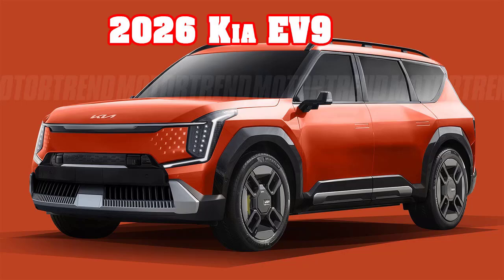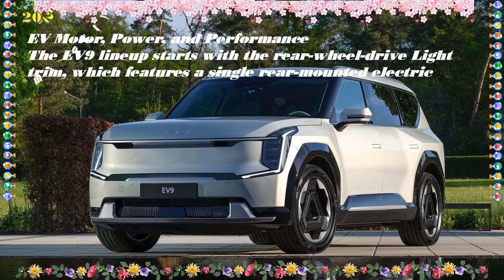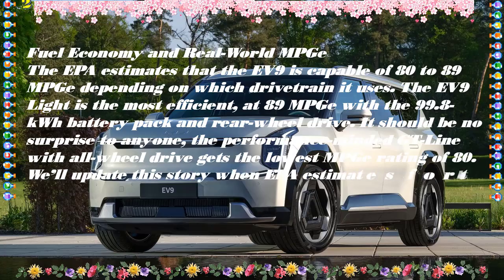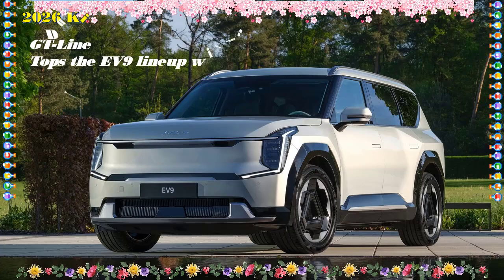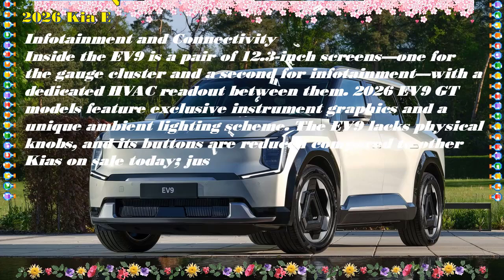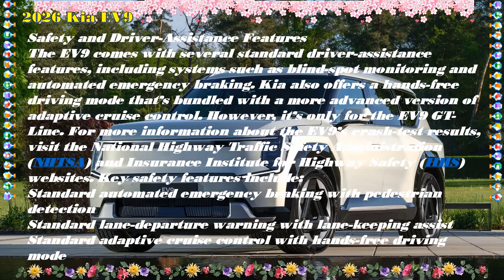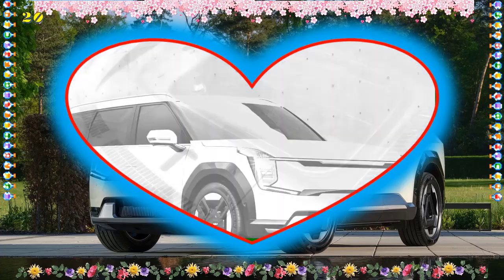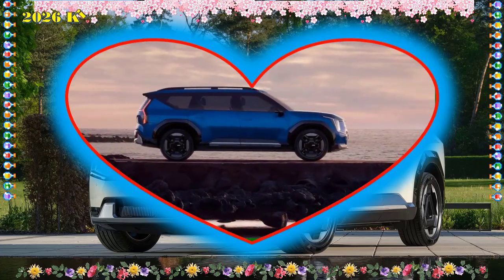2026 kia ev9 light long range | 2026 kia ev9 gt-line awd | kia ev9 2026 australia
Chuyên thầm kín mới xin trân trọng giới đến quý vị:2026 kia ev9 light long range | 2026 kia ev9 gt-line awd | 2026 kia ev9 gt | kia ev9 2026 australia
Trân trọng.